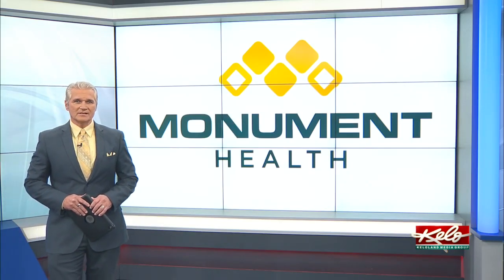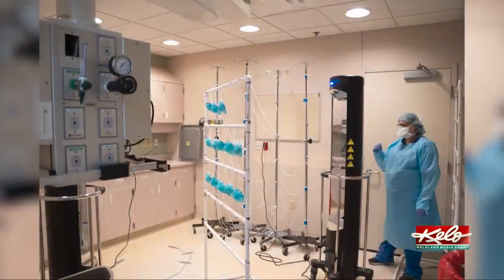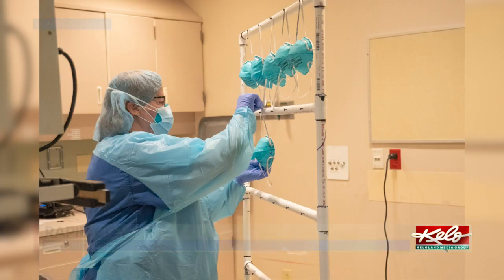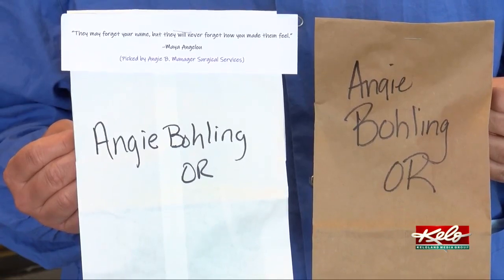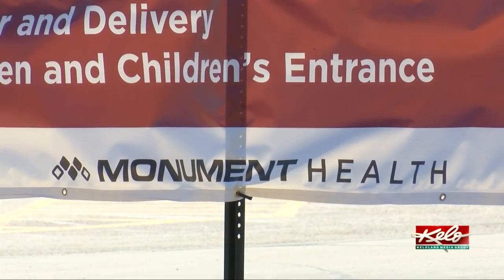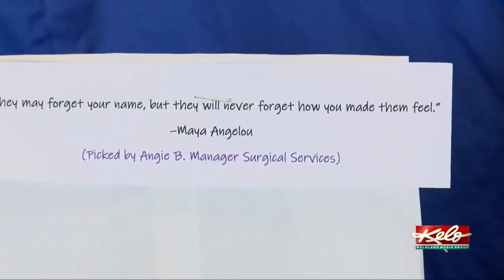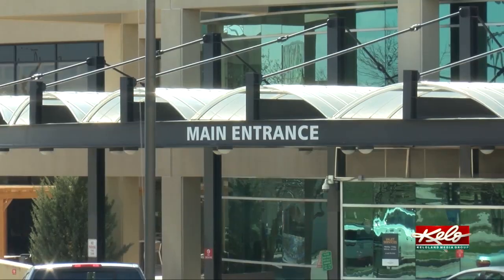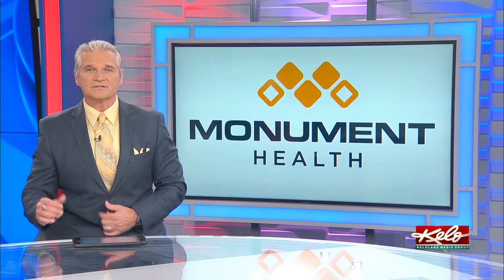Monument Health uses UV rays to safely sterilize and reuse masks